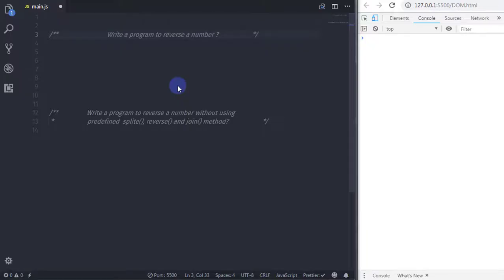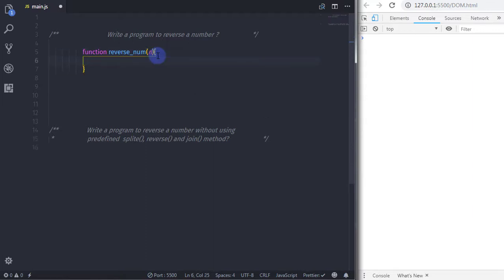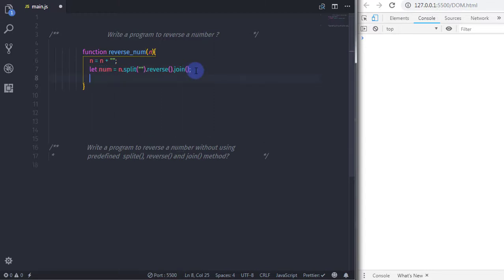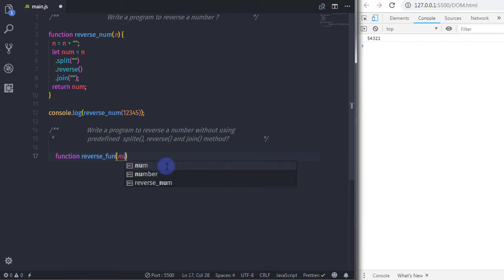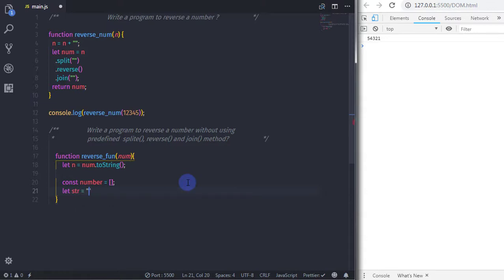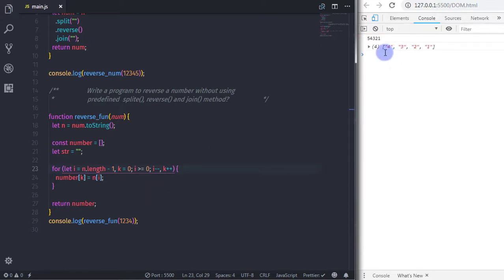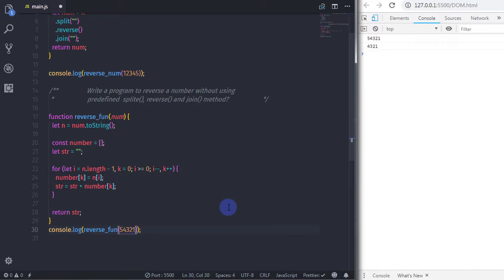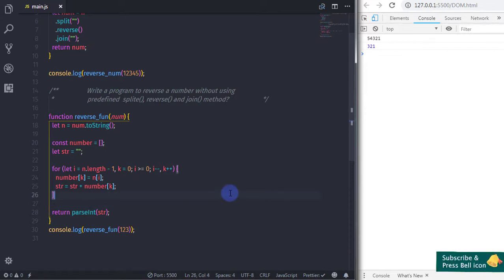Reverse Number without Reverse(), Splite() and Join() Method - JavaScript Exercise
How to Create Bootstrap Carousel (Slider) - Complete Guide